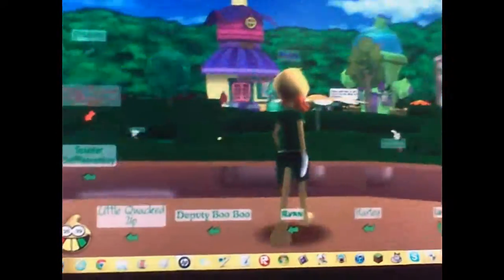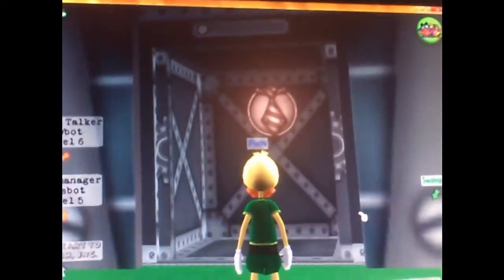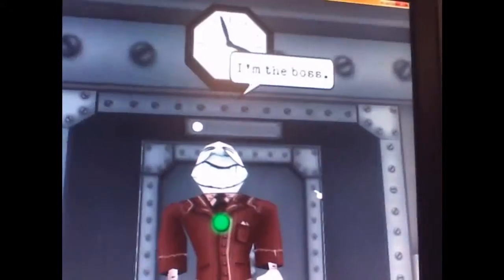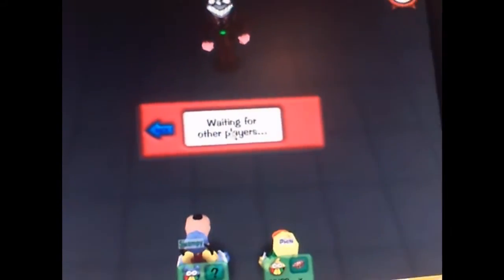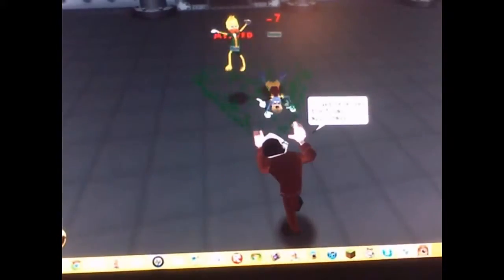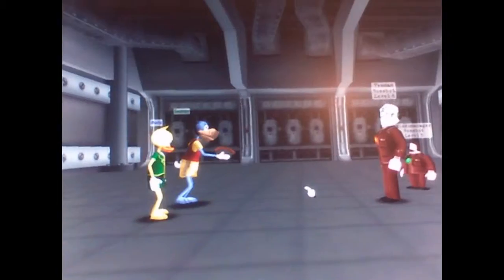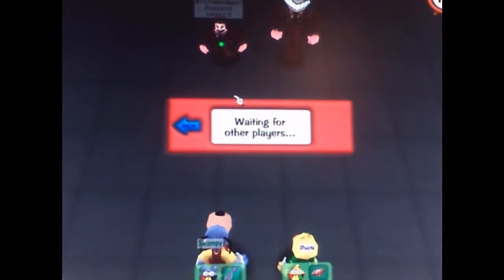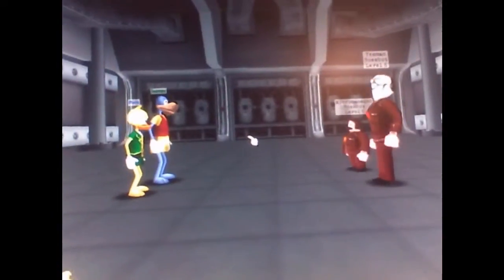toontown combo mr hollywood profile/bossbot 1 story 1